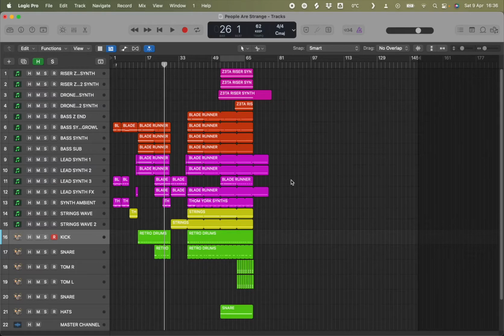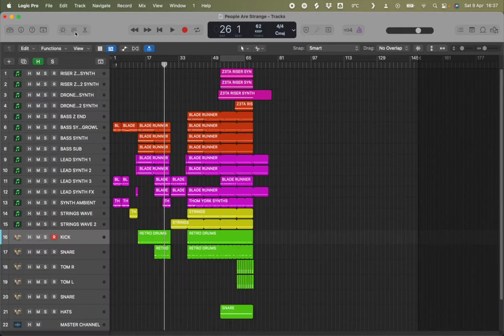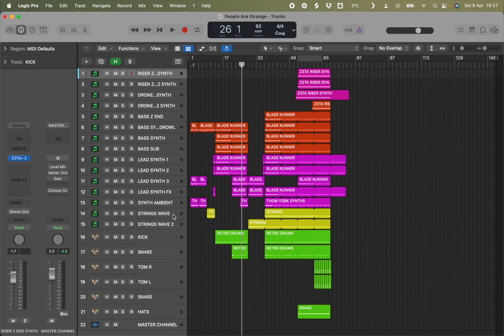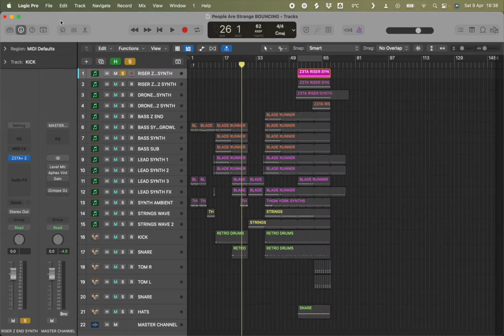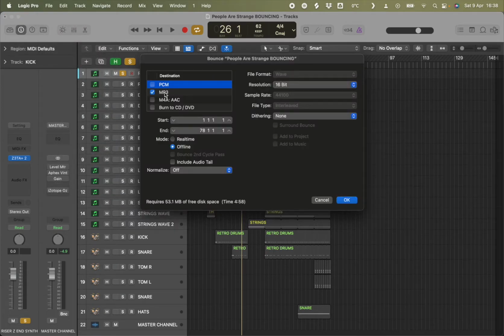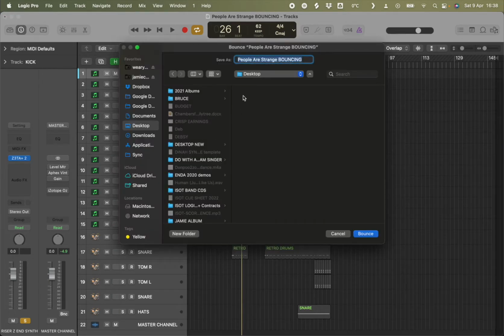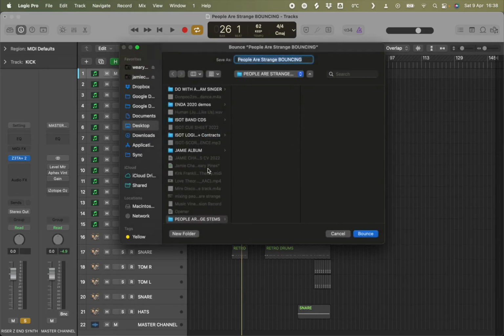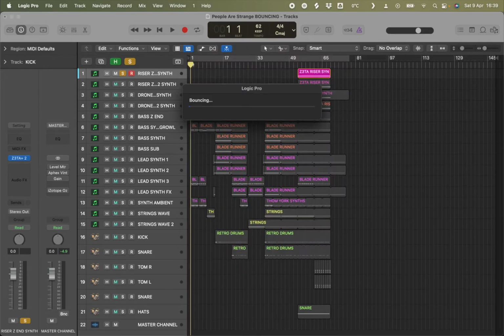People Are Strange - Bouncing Stems in Logic Pro X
In this video I talk about to prepare and bounce stems from a Logic Pro session